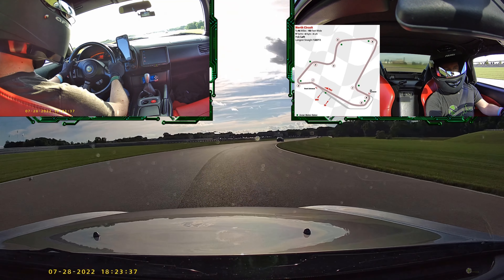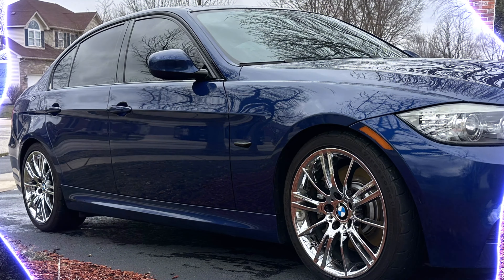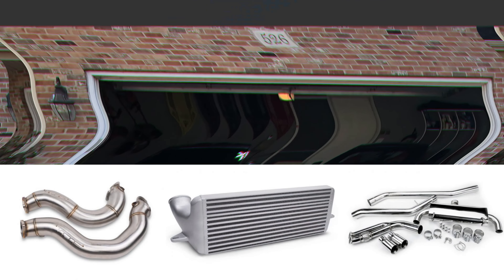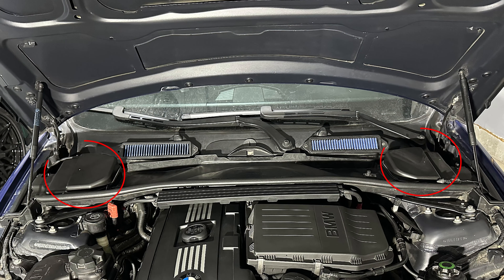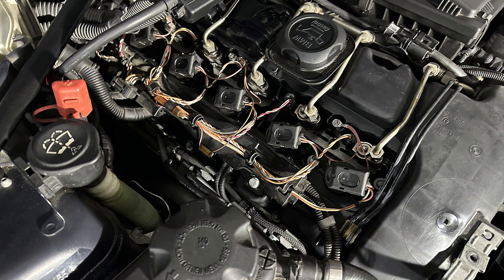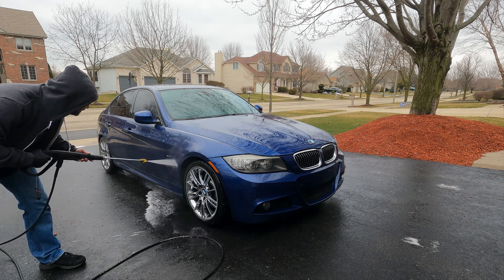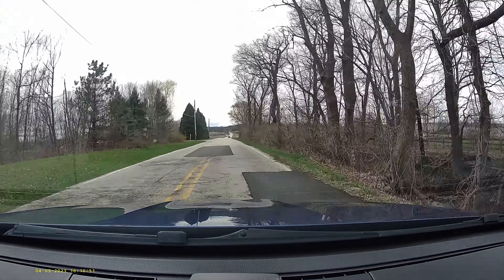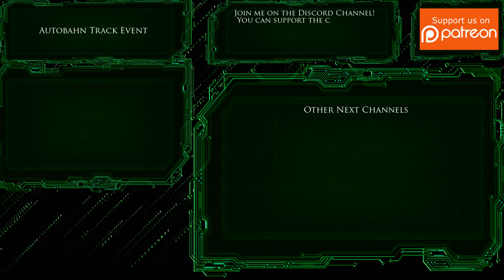Project NextE90 - Episode 1 Plugs, Coils and Baseline Runs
In this first video in the series I cover my plans for the project and then we change the plugs and coils and get some baseline runs.